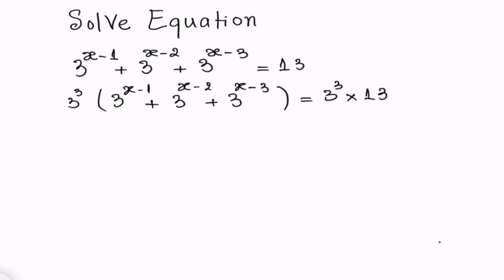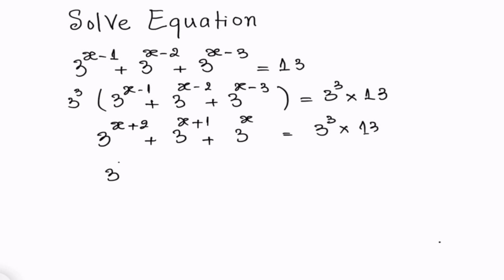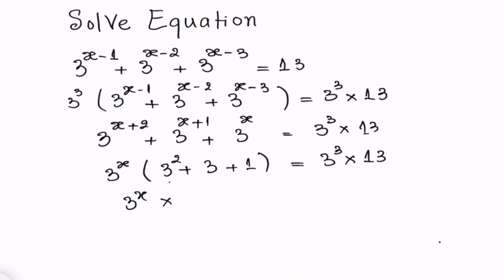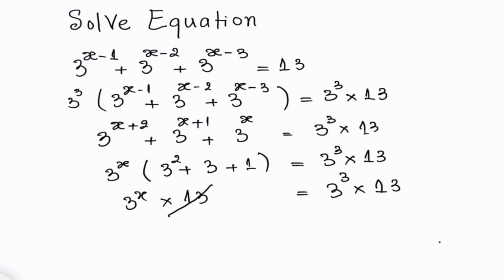🔥 “Only Fast Thinkers Can Solve This in 30 Seconds! 🤯”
Can you solve this exponential equation in under 30 seconds?
Today’s challenge features a clever problem involving powers.
This problem looks simple, but most students get stuck!
Try it yourself before watching the solution and see how fast you really are.
Perfect for math lovers, competitive exam students, and anyone who enjoys brain-boosting challenges.